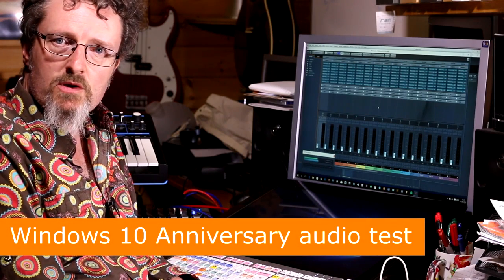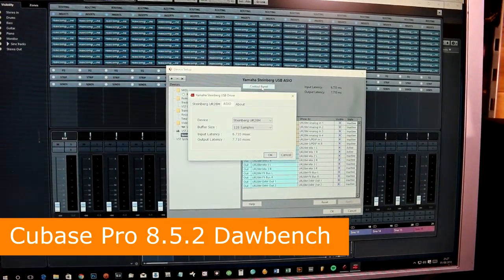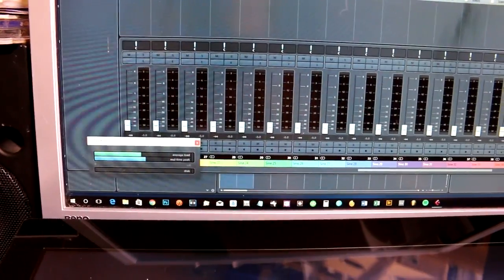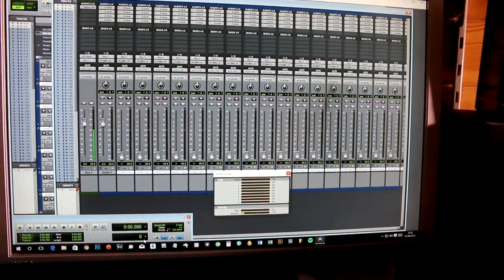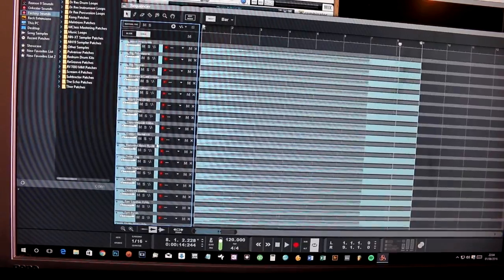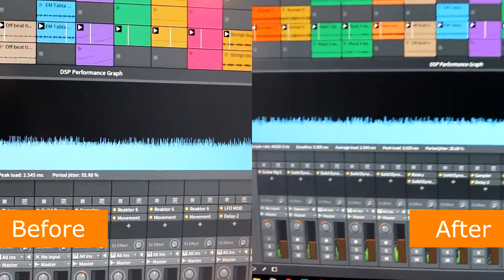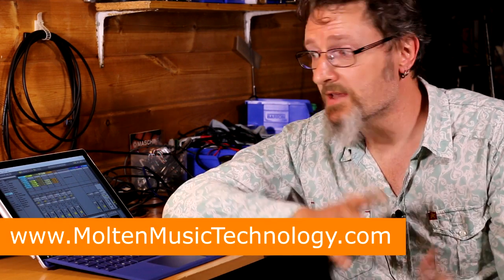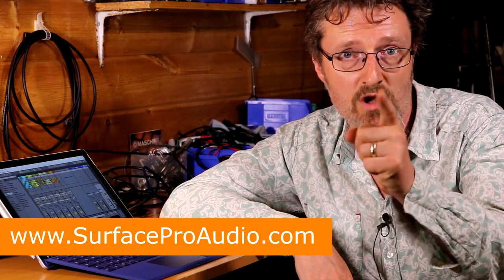Windows 10 Anniversary update audio performance comparison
Has audio performance been affected by the Windows 10 Anniversary Update? Steinberg suggested there could be a 5-10% performance drop. I run a bunch of tests before and after the update to see if anything's changed on my desktop and Surface Pro 4.